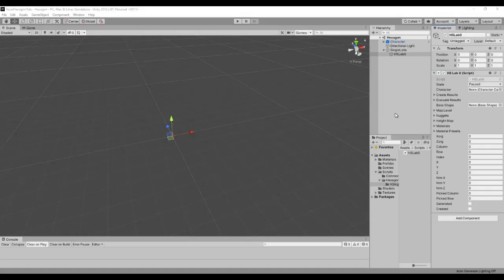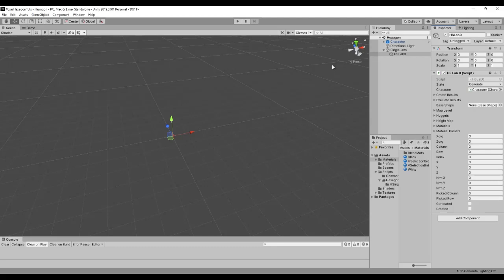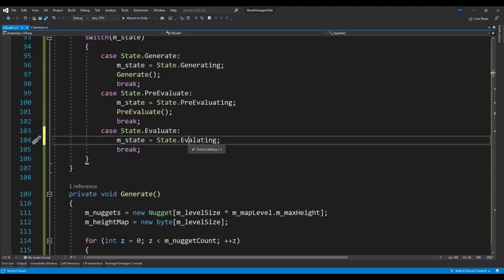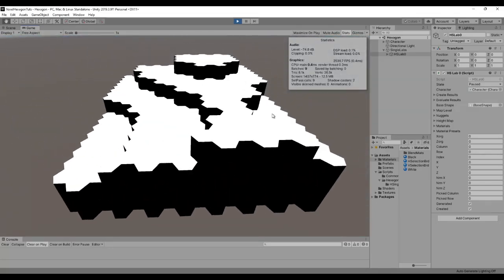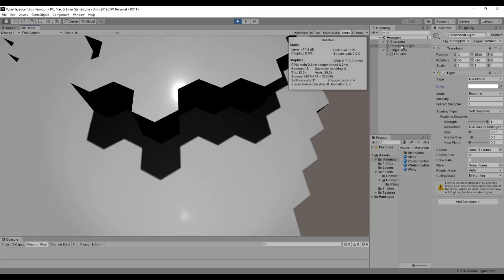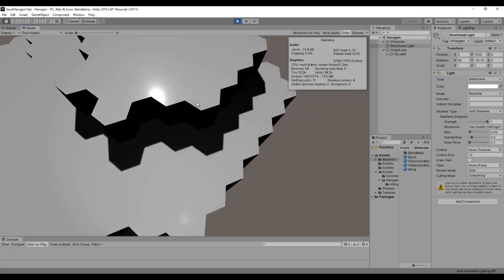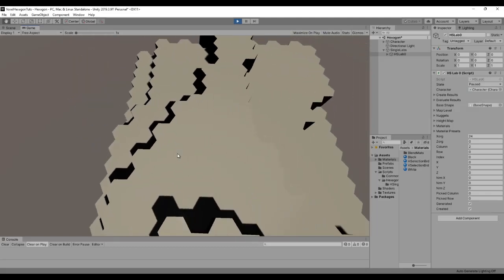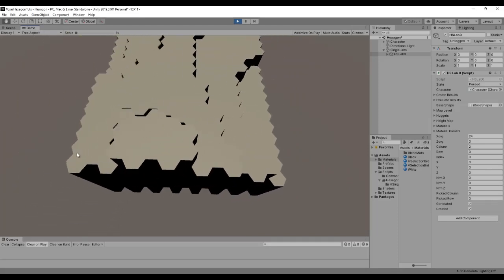Hexagon Lab0 Part4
Finally! Return to Unity but we forgot one small piece of code to make everything run.